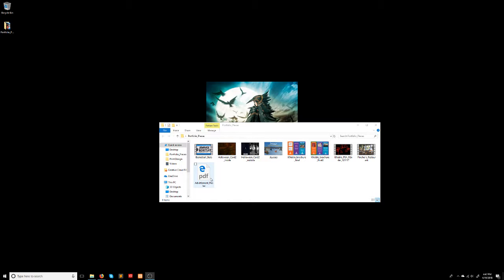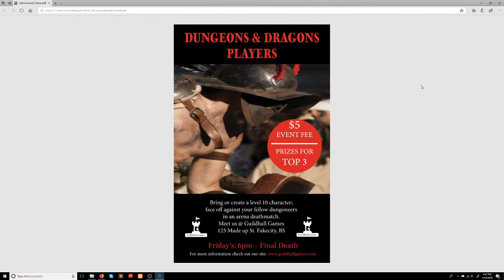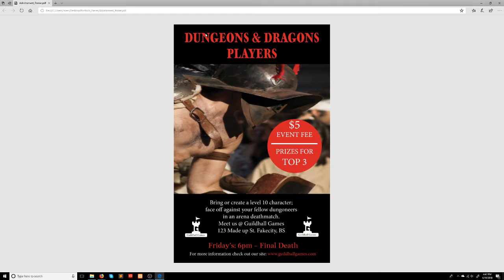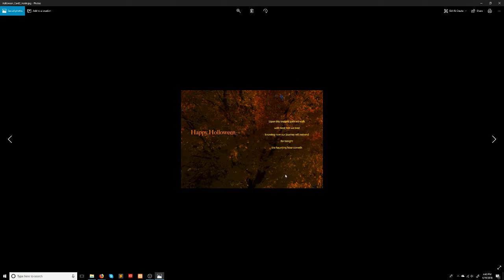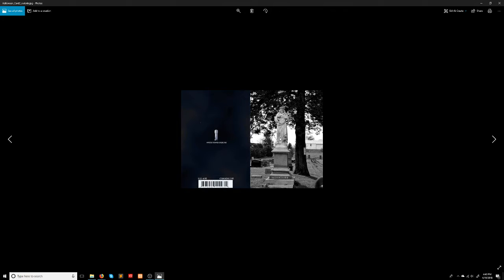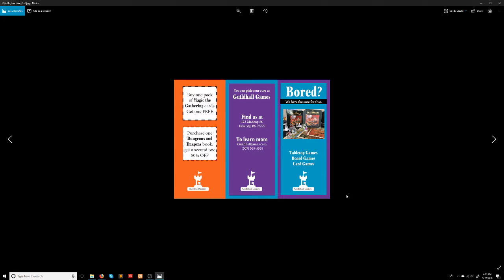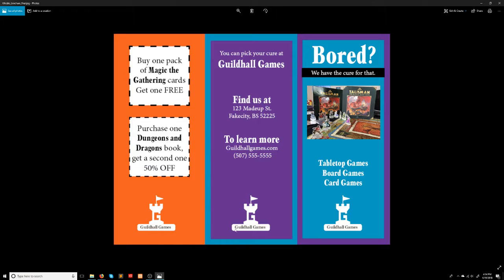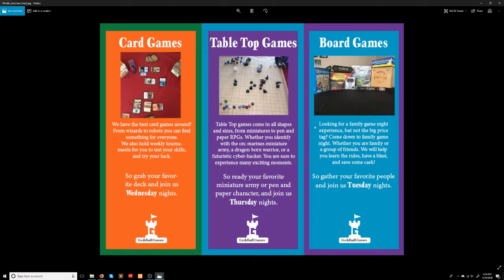Ok, so I apologize up front, I have a lot of 'polsions, which are when you get a lot of air on the mic. I am sorry if it gets annoying, I did 25 takes trying to get everything setup and the audio right, and it messes up, but it is viewable, and understandable. It has been a while since my YouTuber and Twitch days and my OBS settings were all off with the new equipment.